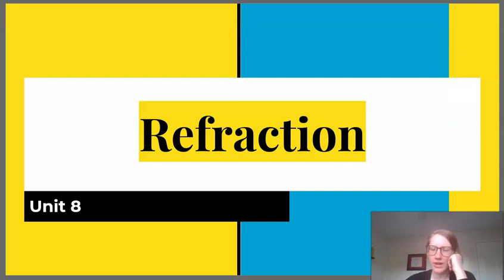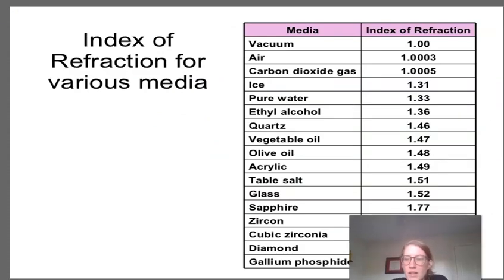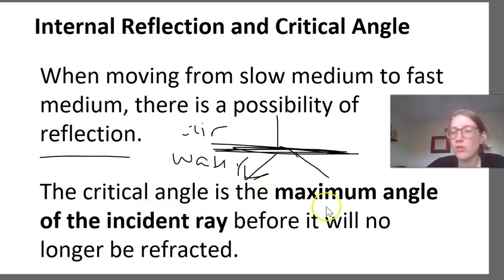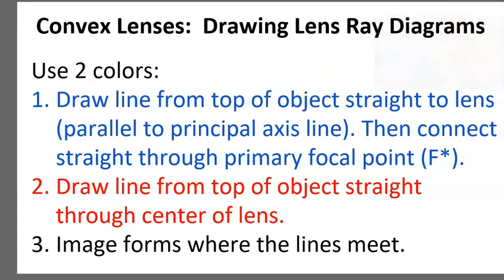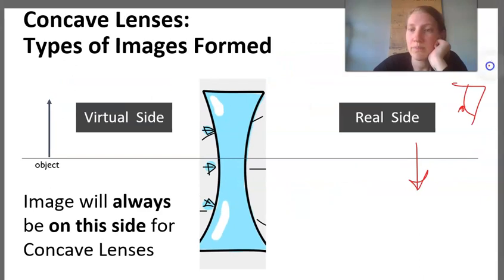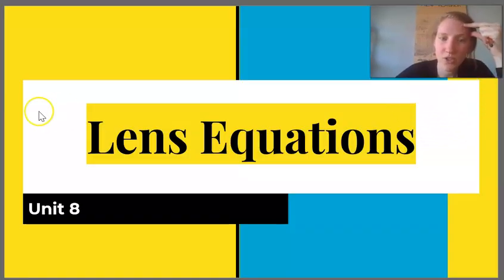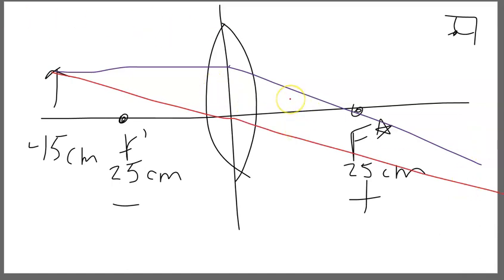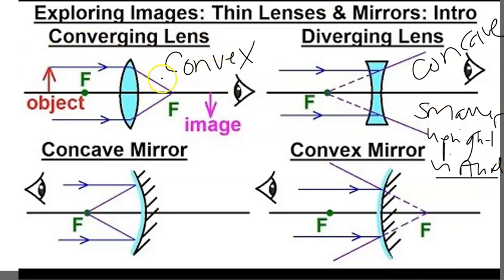Unit 8: Lenses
Refraction and Concave and Convex Lenses as well as the thin lens equation and magnification equations